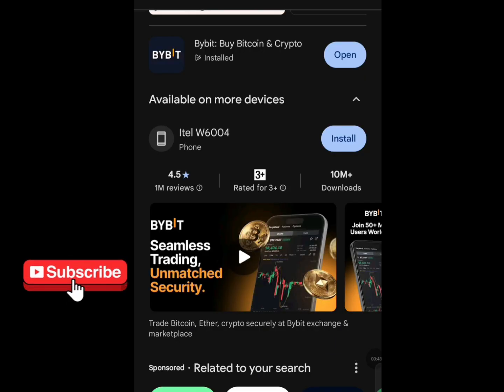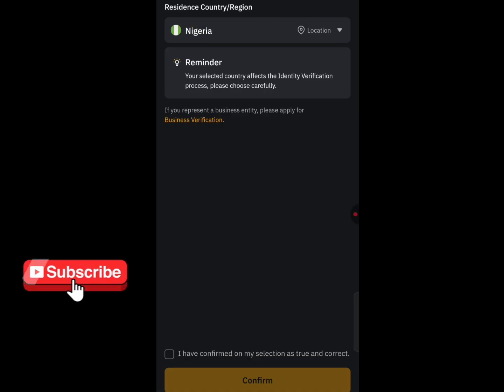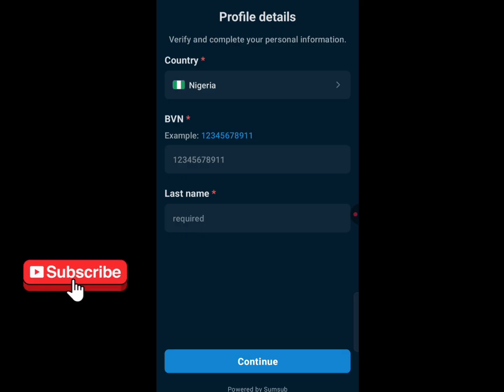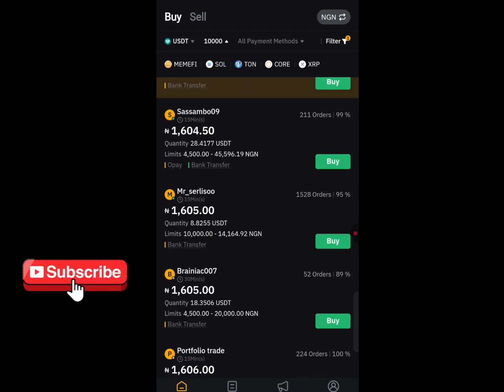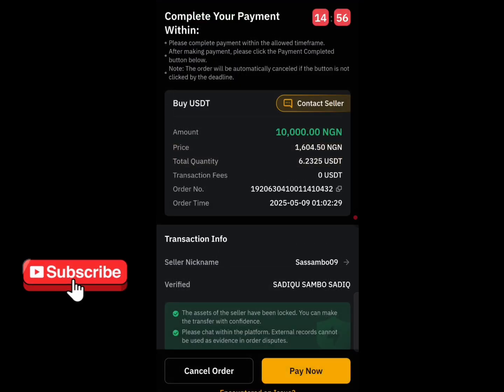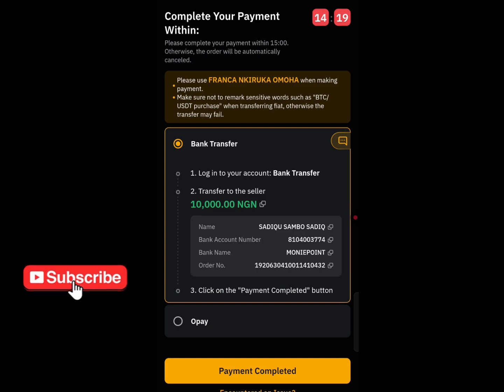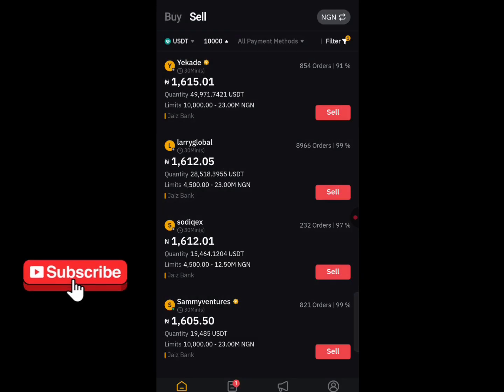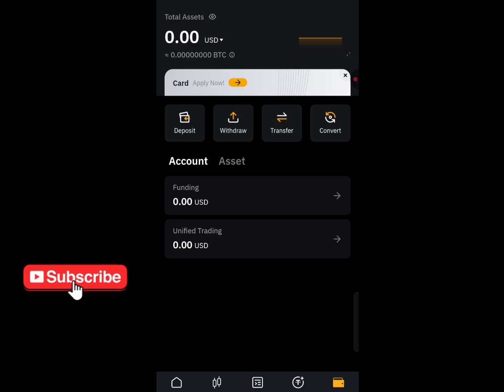How to Create a Bybit Account & Buy/Sell Crypto Step-by-Step Guide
Learn how to create a Bybit account and start trading crypto easily—even if you’re a beginner! In this step-by-step tutorial, I’ll guide you through the full process of signing up on Bybit, verifying your account, and buying/selling cryptocurrencies like Bitcoin and Ethereum.

Refferal Code: V7YP0JR

Whether you’re completely new to crypto or just need help navigating the Bybit platform, this video will walk you through everything—from deposit options to trading tips.

In this video, you’ll learn:

How to register on Bybit

KYC/account verification steps

How to fund your account (USD, crypto, etc.)

How to buy and sell crypto on Bybit

Tips to stay safe while trading